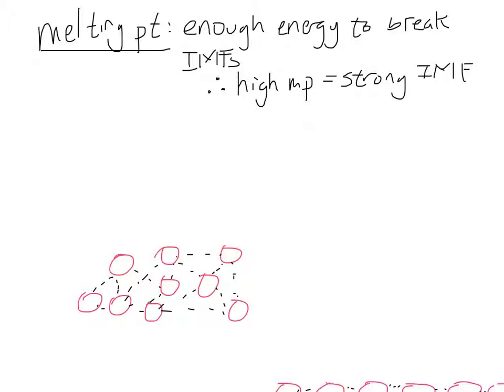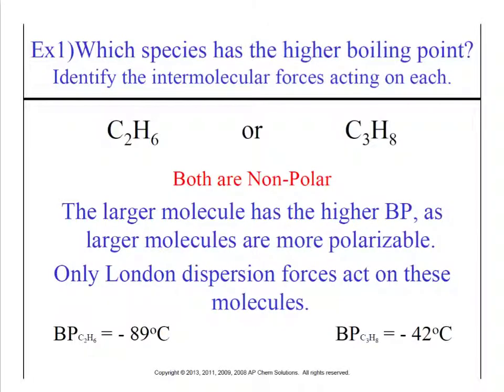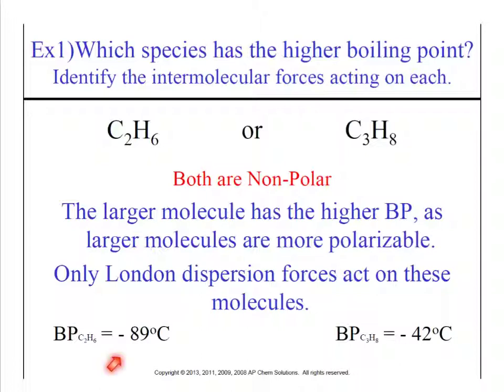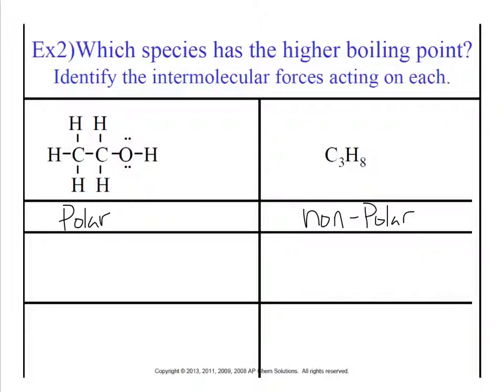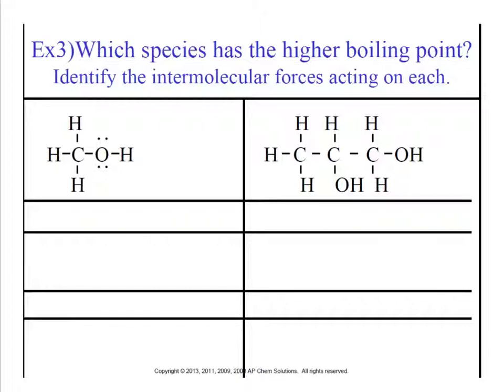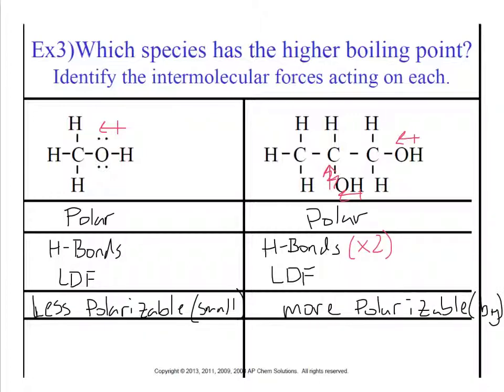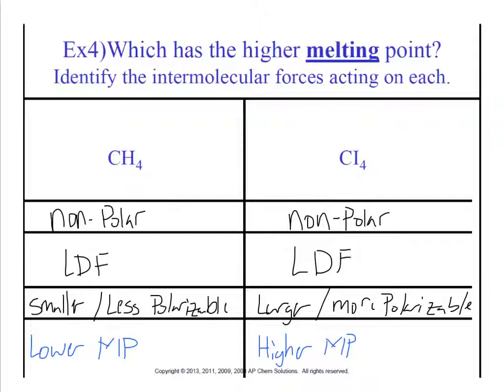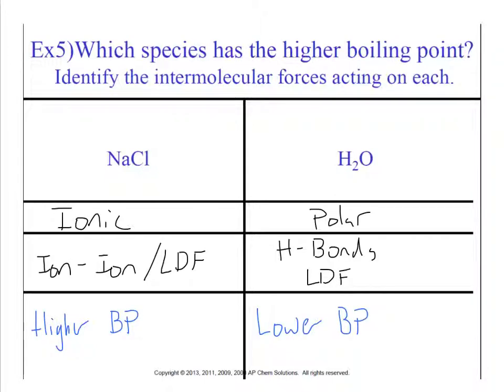2: Relative mp and bp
2 Relative mp and bp